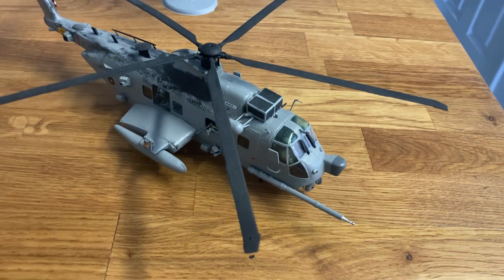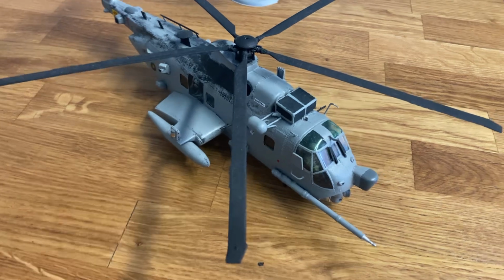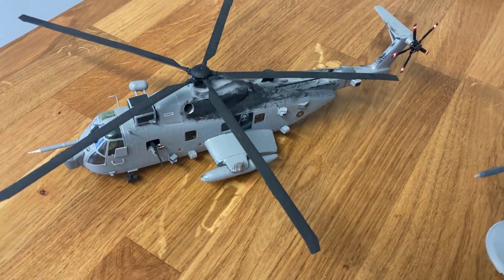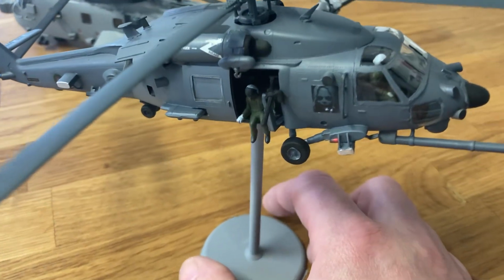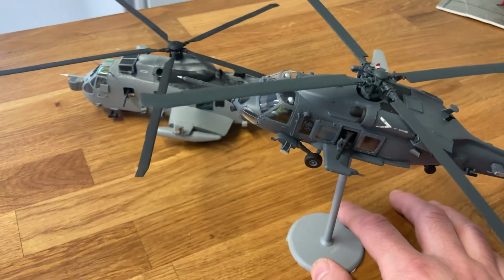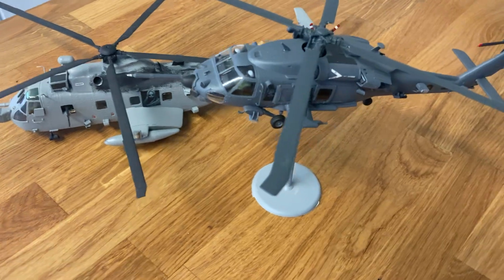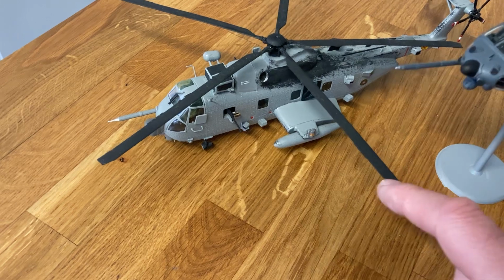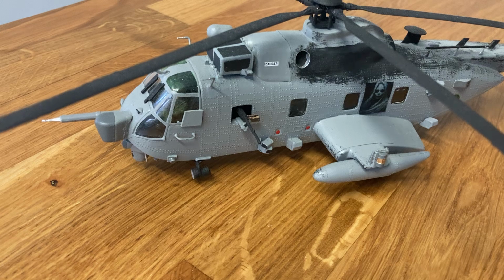The Horrors! Out with the old and in with the new! The new HH-60HM replaces the MH-3EM - new heli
At present the venerable MH-3EM fulfils the CSAR medium role.

A new type has arrived!

Big shout out to the Horrors Sqn :)